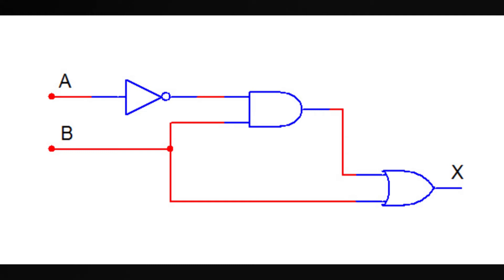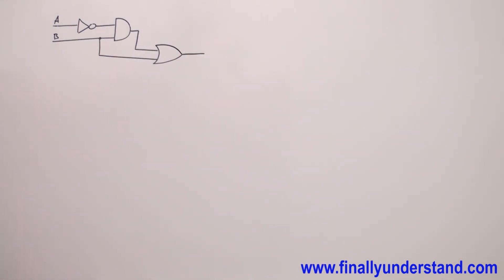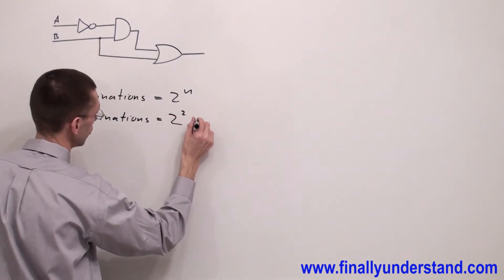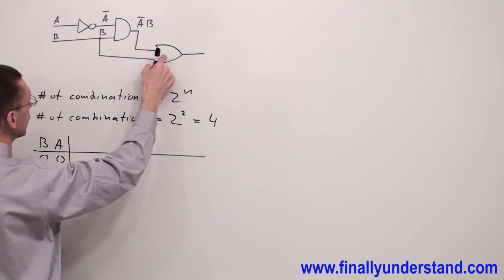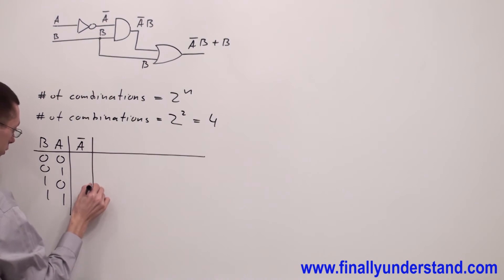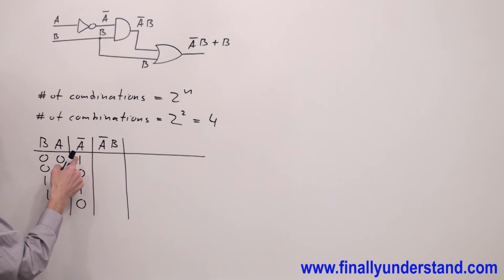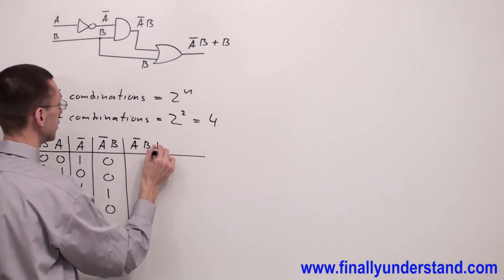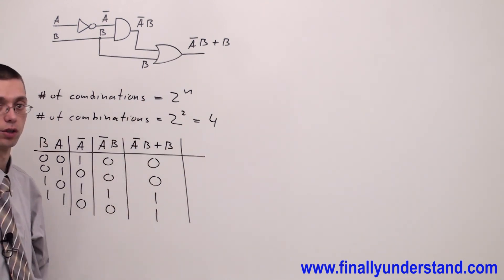Determine the Truth Table for a Logic Circuit | Digital Electronics Tutorial 02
Learn how to determine the truth table for a given logic circuit step by step. In this video, we analyze the circuit, identify the logic gates, and build the corresponding truth table. Perfect for students of digital electronics, electrical engineering, and computer science who want to strengthen their understanding of logic gates, Boolean algebra, and combinational logic.

📘 Topics Covered in this Video:

How to analyze logic circuits
Step-by-step truth table construction
Boolean expressions from circuits
Logic gate fundamentals (AND, OR, NOT, NAND, NOR, XOR, XNOR)
Practice for exams and assignments in digital electronics

✅ Great for: Engineering students, digital design learners, electronics hobbyists, and competitive exam preparation.